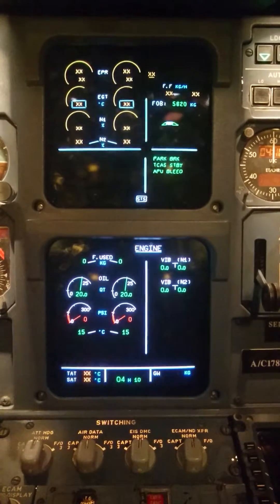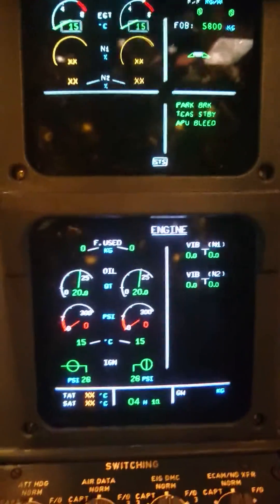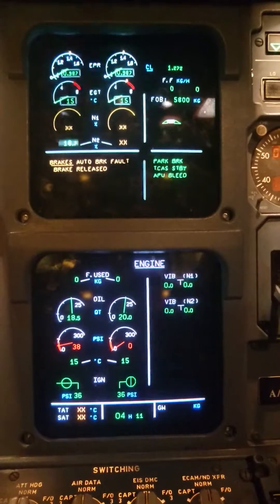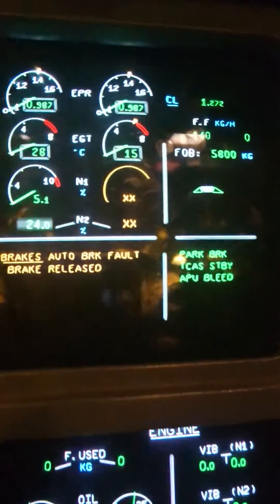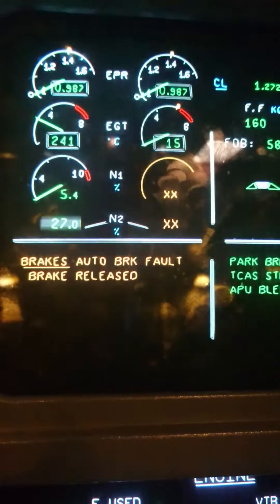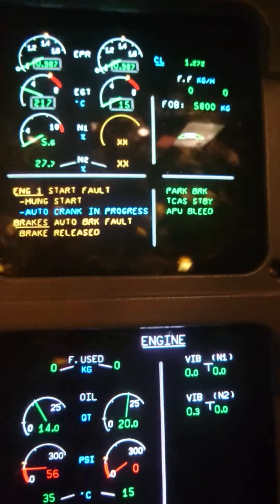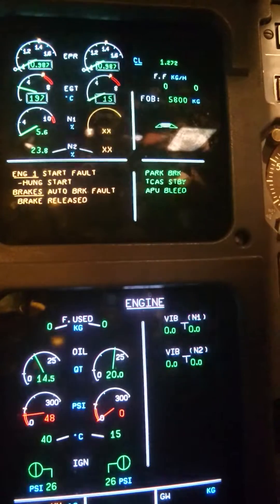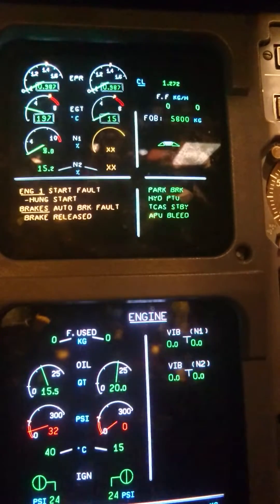Airbus, A320, IAE V2500, Hung start during automatic engine start, for training purposes only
During automatic engine start if the engine encounter a hung start, indication will be a laziness in the N2 and N1 and there will be an ECAM message, due to the fuel pored in the engine and the EEC abort the start due to the hung start, the EEC will develop an automatic dry motoring and the starter will still engage, you need to take care about the starter duty cycle, Hung start mean the engine is failing to reach the idle rpm, Hung start meaning the rpm will hang, Hung start may be due to a weak starter due to low air pressure from the pneumatic source. In the event of a hung start, the engine should shut down and check the air presurre from the source and the starter also may be in need to be checked.